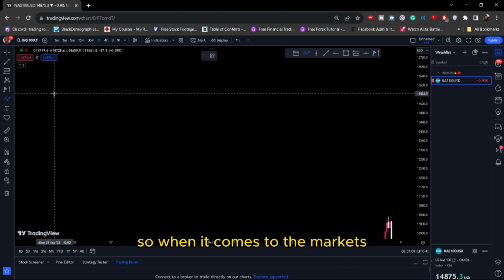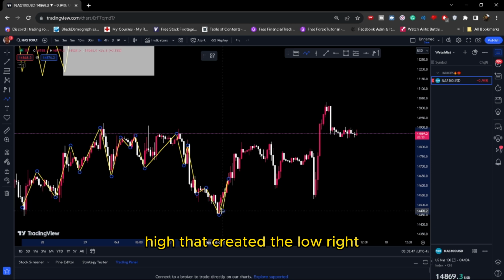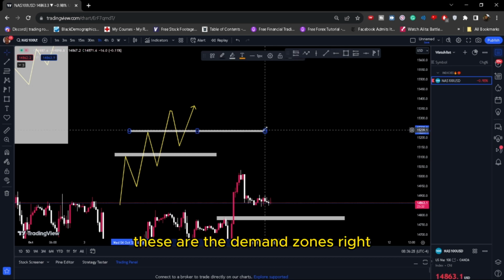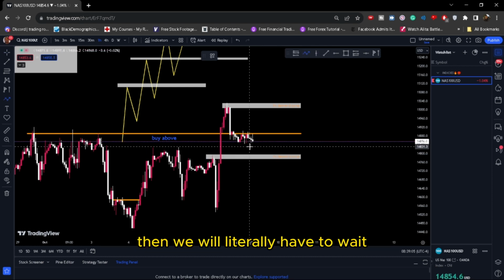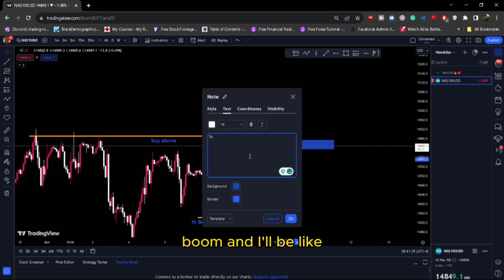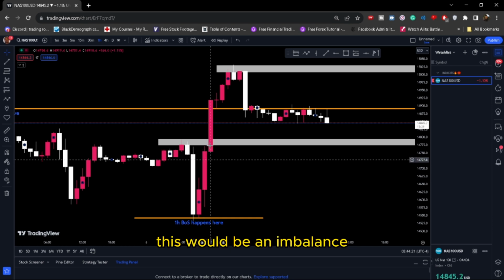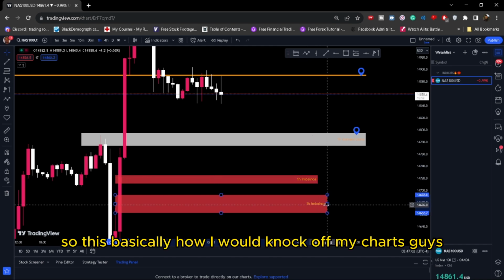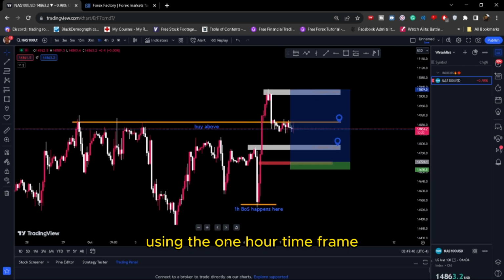How To Mark up Your Forex Charts Like a PRO(1H Time Frame HACK)